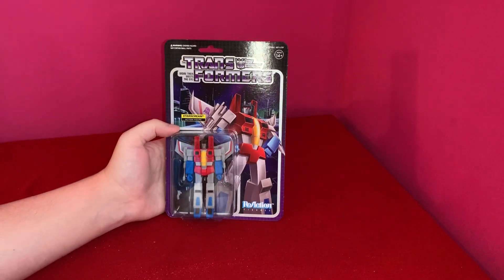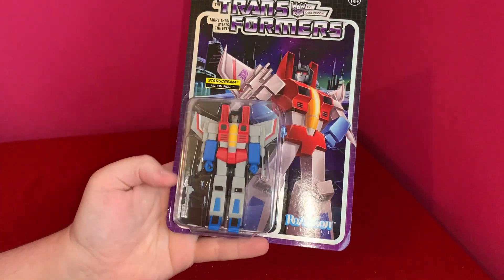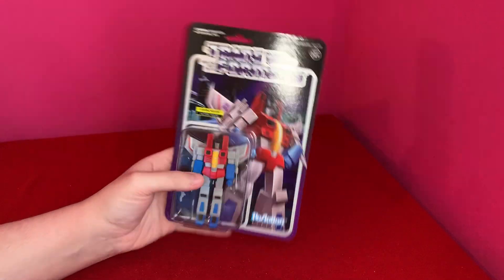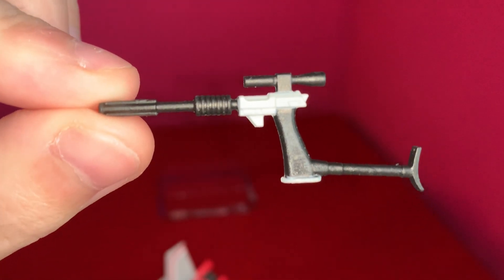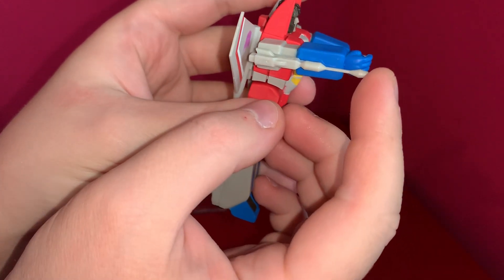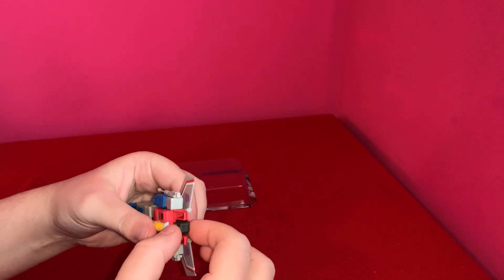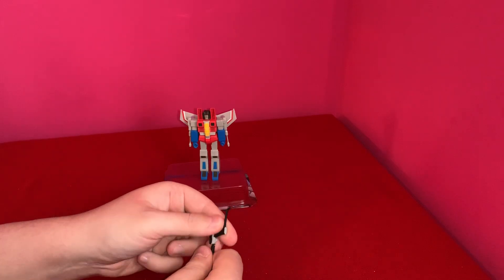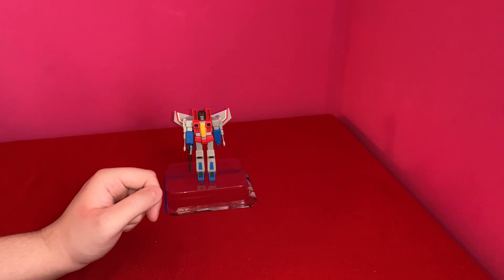ReAction figures Super 7 Transformers Starscream figure unboxing. 😊